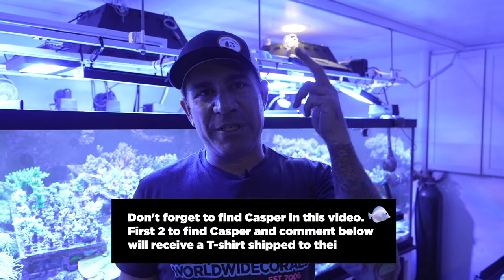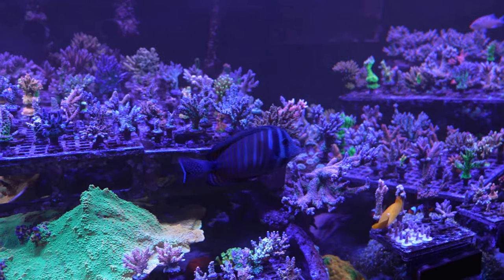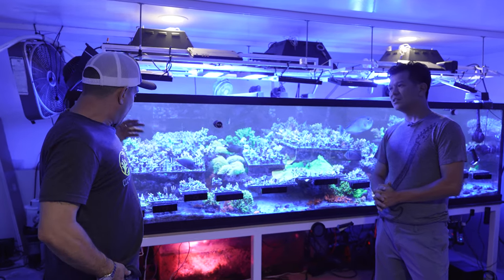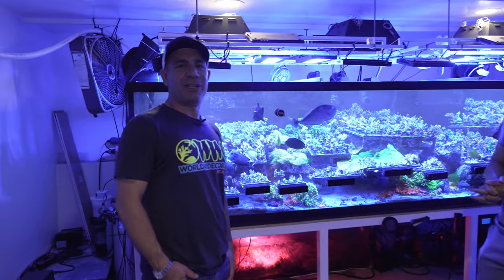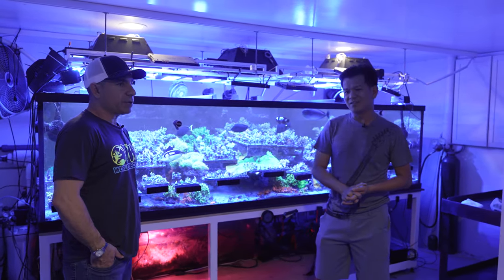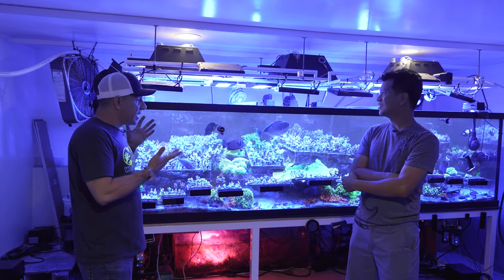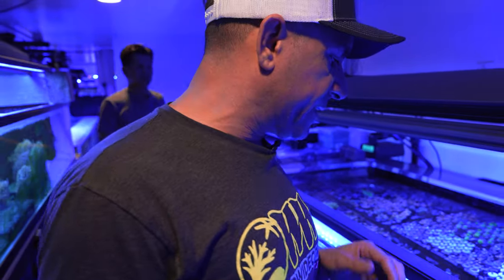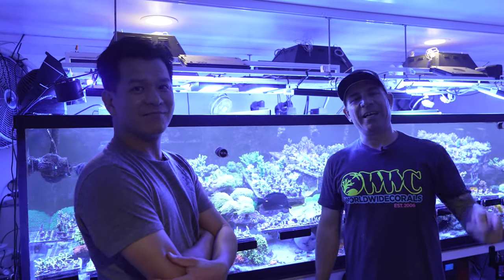This Guy Sells Corals Out Of His BASEMENT!!!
Vic visits Thirsty's Reef and is amazed by all of the beautiful acropora colonies and frags. The owner farms many of his corals inside of his basement where he is able to produce many frags for sale. Vic is so impressed by the variety of rare acroporas, he even decides to purchase some frags to bring back home. With consistency and hard work, John was able to turn his hobby into a business where he can offer healthy aquacultured frags to other reefers.